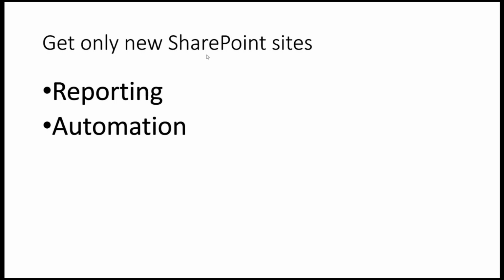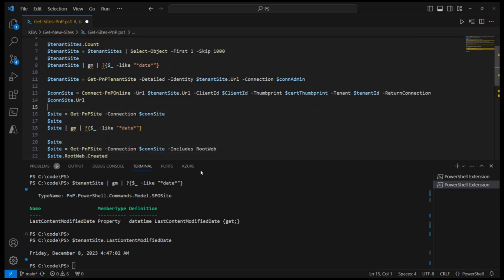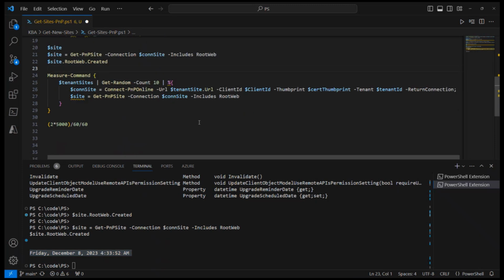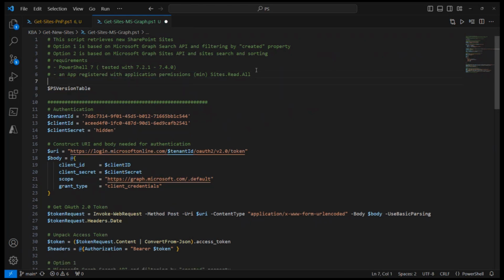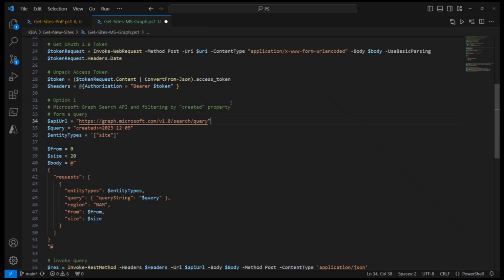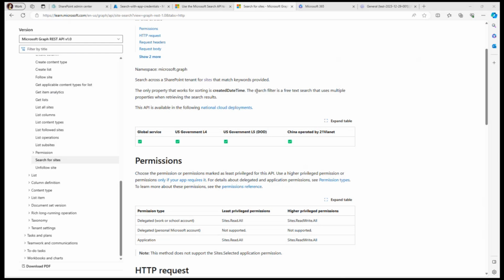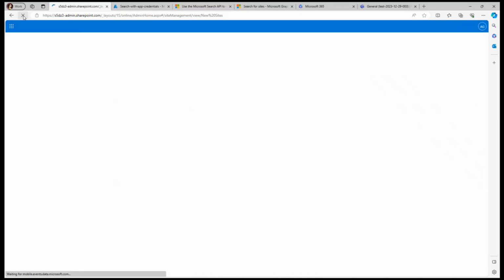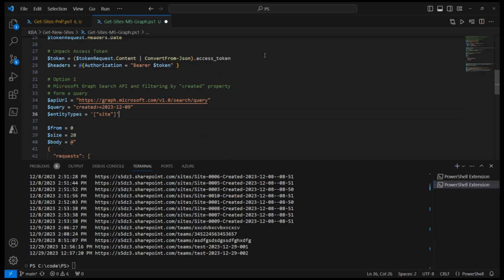How to pull only new SharePoint sites with Graph API (two options)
This video explains how to retrieve from tenant list of recently created sites (created during last hour or day). We can use Microsoft Graph API and there are two options:
- Search Graph API
- Sites Graph API
0:30 - Use-cases - when we need to get only new sites (not all sites)
2:02 - How the traditional approach using PnP.PowerShell fails
8:00 - Using Microsoft Graph API to pull new sites only
9:37 - Option 1 - using Microsoft Graph Search API
12:45 - Option 2 - using Microsoft Graph Sites API
15:40 - Limitations